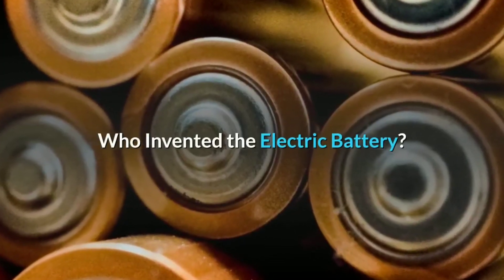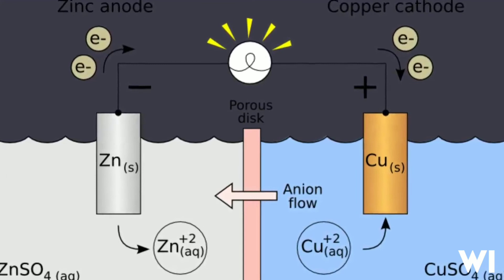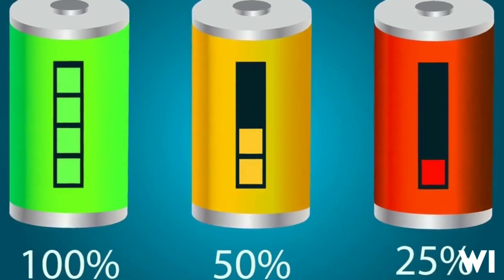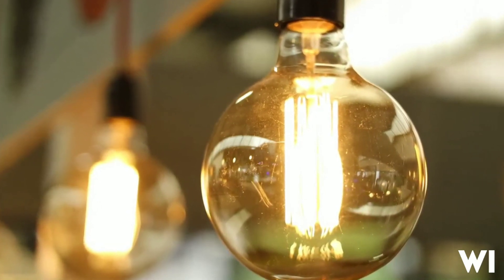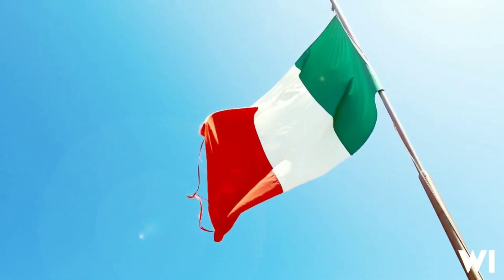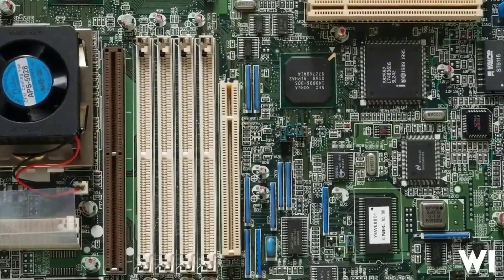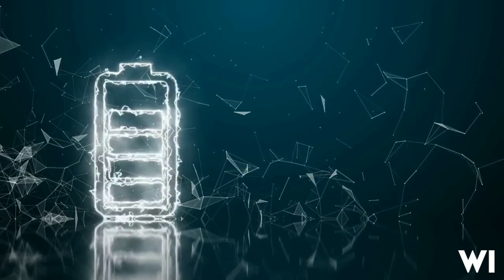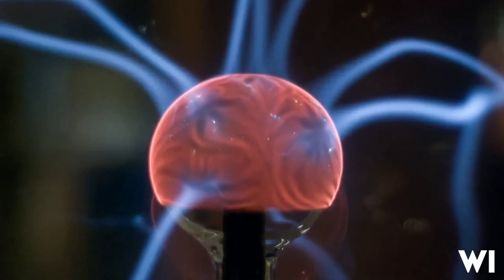Battery - Who Is Invented ?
Italian physicist Alessandro Volta invented the first electric battery in 1800.